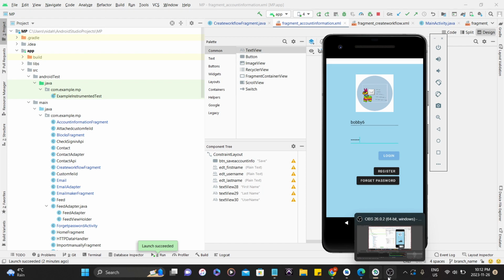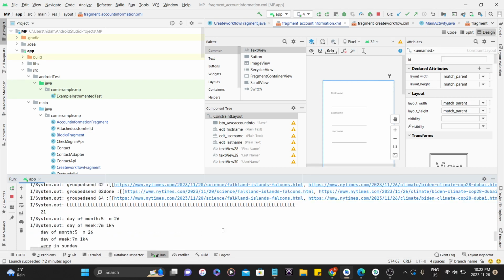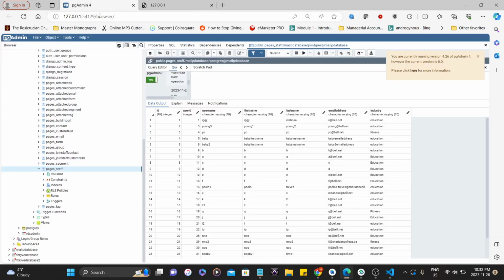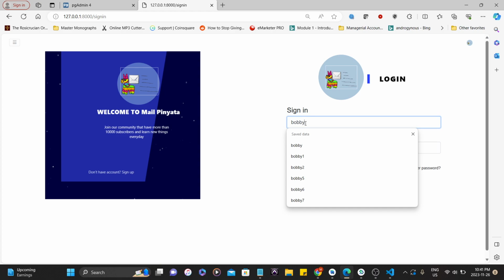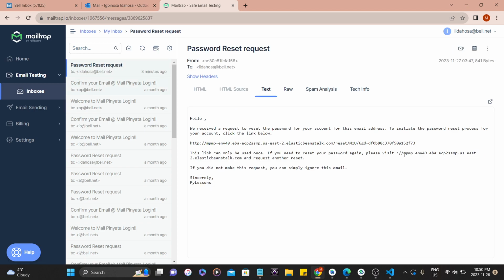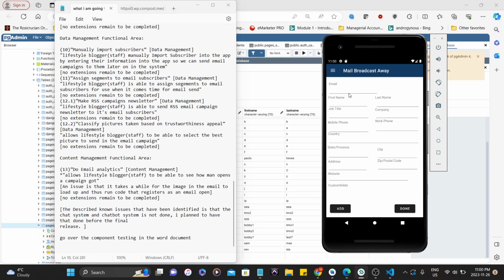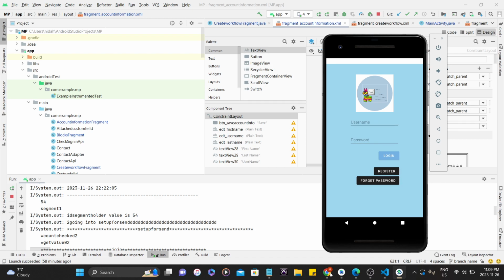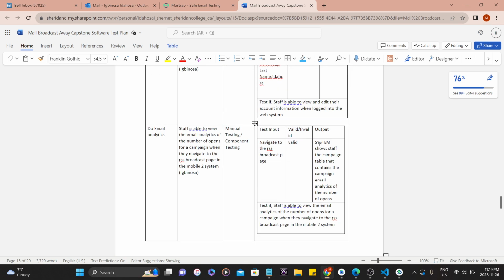Pat1 Of Capstone Defense